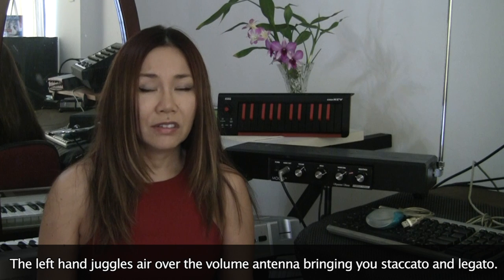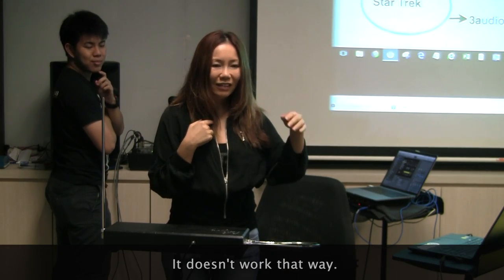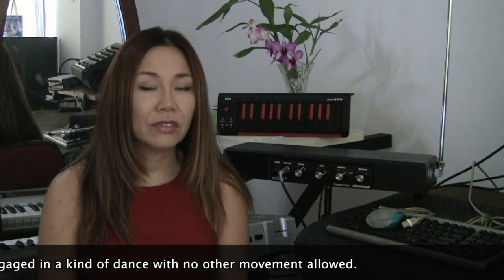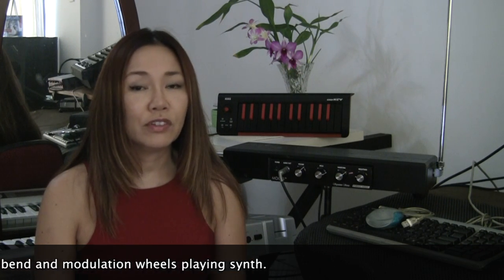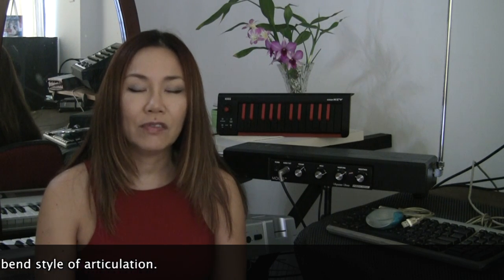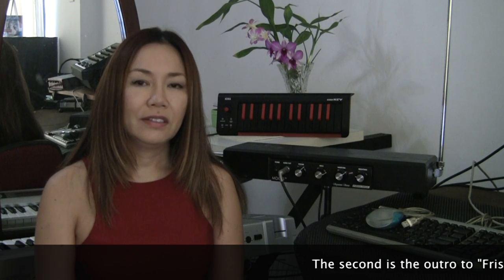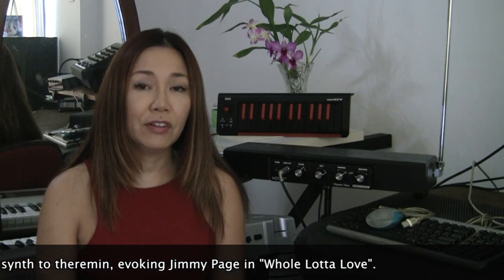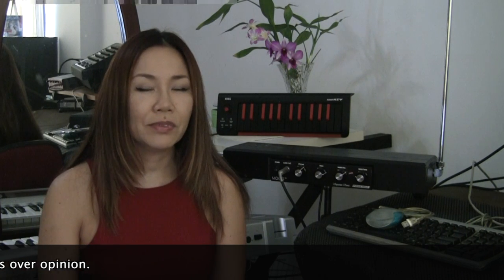Shueh-li Ong VBlog: 11. Expressive Performance - Play without Touch the Theremin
This VBlog series attempts to  answer questions about my work, as well as feature items & people of interest. Topics have included a look at the parallels between a regular business and that of an indie music one, BigData, the hardest instrument to learn how to play, a meeting with Herb Deutsch; co-designer of the original Moog synthesizer, the myths surrounding the piano with Ron Losby; President of Steinway, and the rise of the MIDI controller with former Snr. Editor of Electronic Musician magazine.

This VBlog follows #10 where I discuss extended synthesizer techniques in expressive performance. I share a little of my stylistic expression on the theremin, usually performed in a setup where scene changes are mapped out, and my unorthodox playing methods are programmed to be recalled via MIDI controllers.

I'm a theremin-synthesist, composer, producer, speaker and vblogger.

VBlog © Shueh-li Ong 2018.
Filmed in Singapore. I'd like to thank the National University of Singapore's Electronic Music Lab for their campus as backdrop to footage of my lecture/masterclass, the NJProghouse family for presenting me in 2017 at Roxy & Dukes NJ (gig footage), and Brian Mooney for his home studio for the tracking of “Frisson” and “Izeibil” (performance example footage).